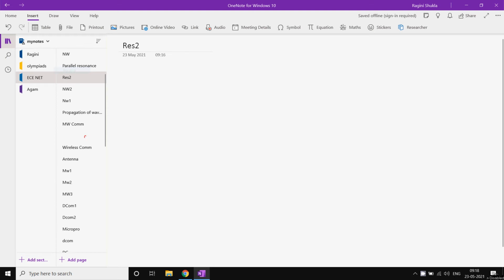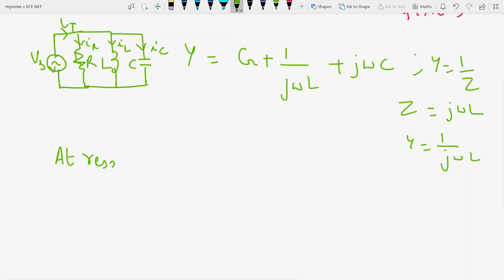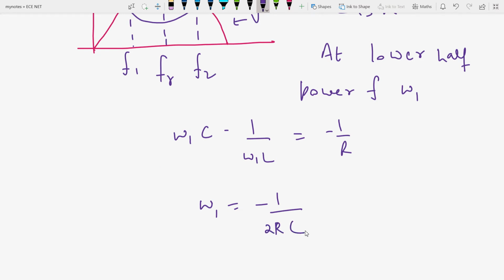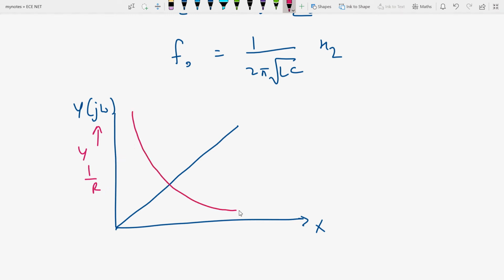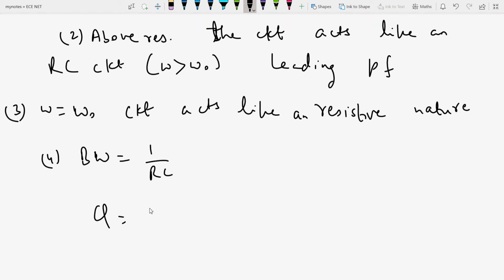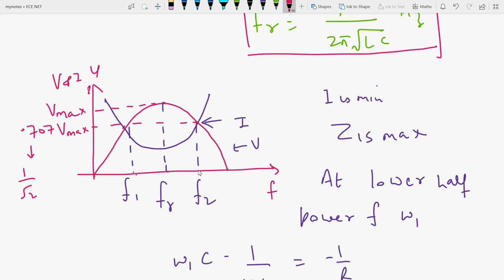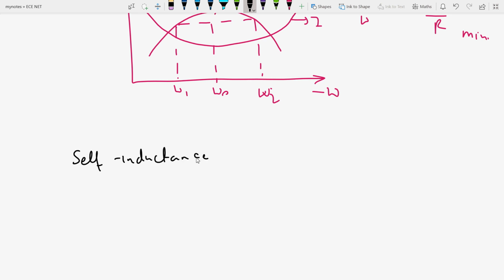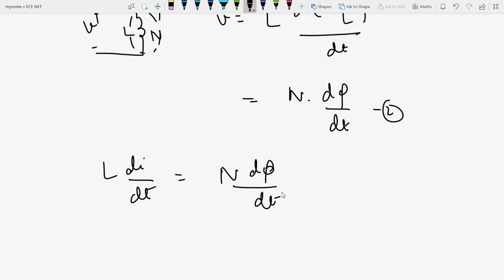IINetwork TheoryIIParallelResonanceIIDiscussionIIUGCNETNTAP2IIISROECEIIGATEECEII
Parallel resonance  is discussed

6 months of research exp. from University of Paderborn, Germany in Monolithic microwave integrated circuits (MMIC) at 94 GHz on topic “Design &  simulation of switching power amplifiers mainly Class E and Class F by controlling their no. of harmonics in cascade with RF oscillators using SiGe HBT in ADS S/W at 94 GHz”, already approved and submitted my proposal to DFG(German Research Foundation), qualified and got A1 certificate in German language from the Goethe institute,Chandigarh.
Recently started teaching Olympiad Maths and Science for class 4 students